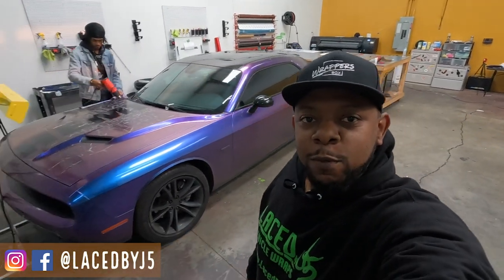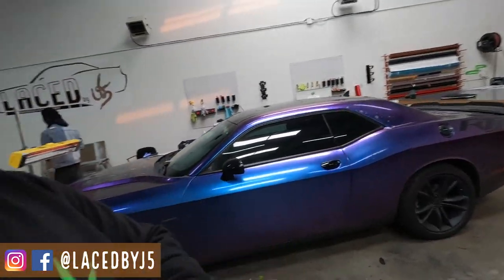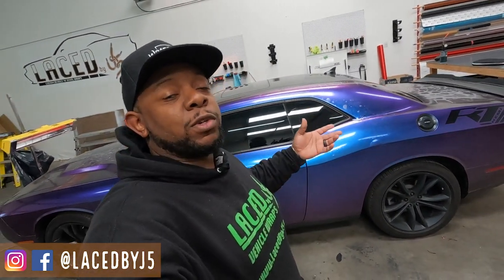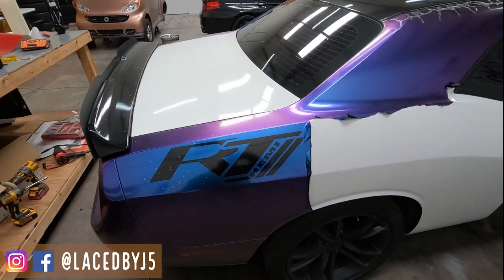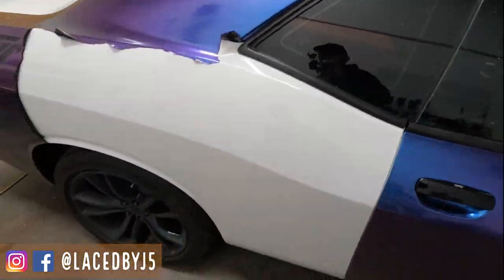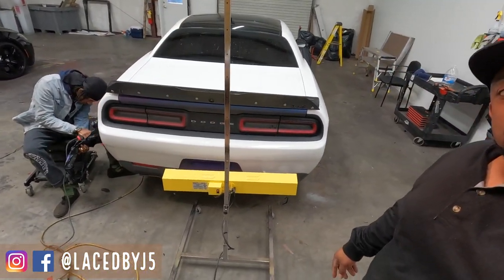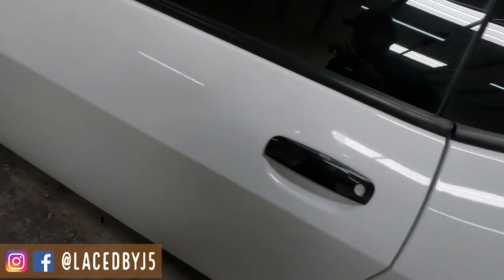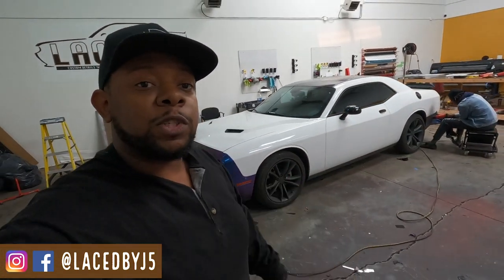Wrap Removal Video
What does a car look like after the vinyl wrap is removed? Let's find out.